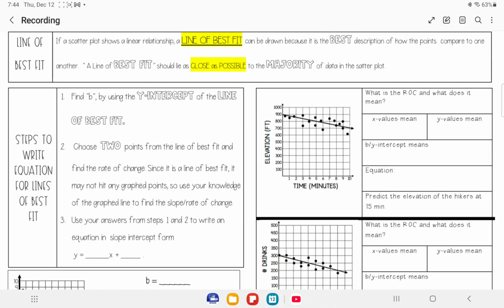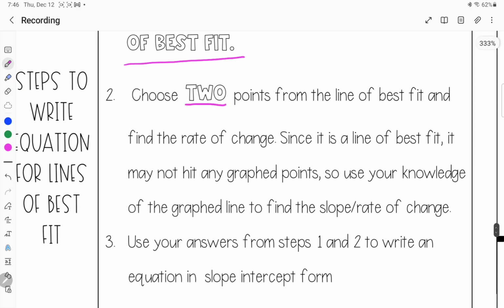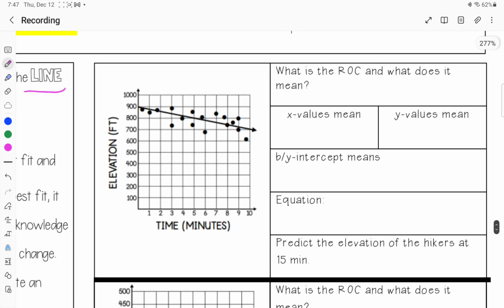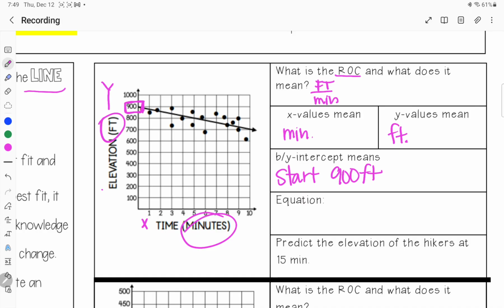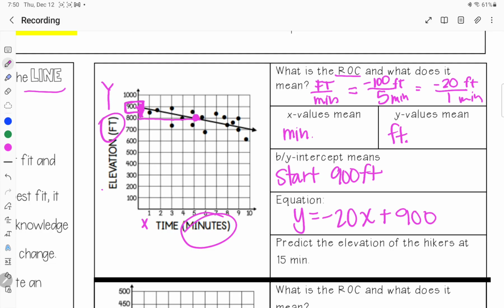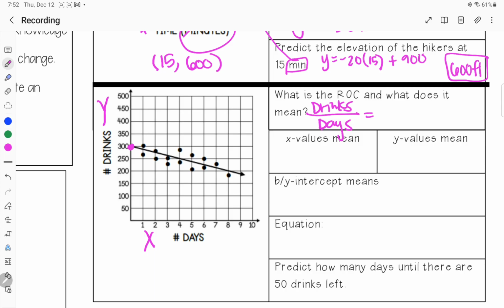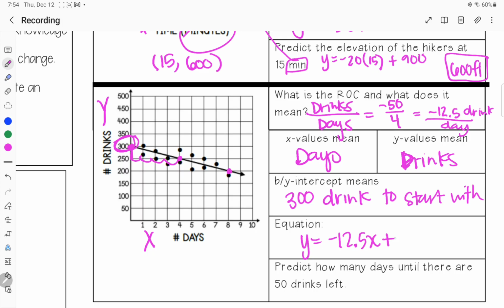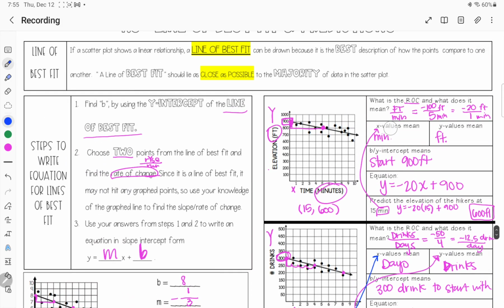4.3 Line of Besy Fit & Predictions